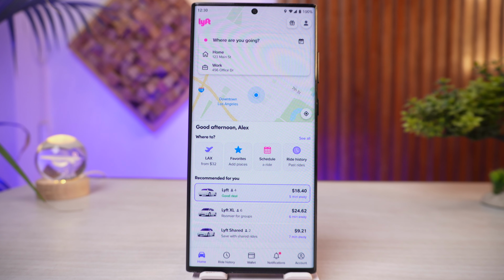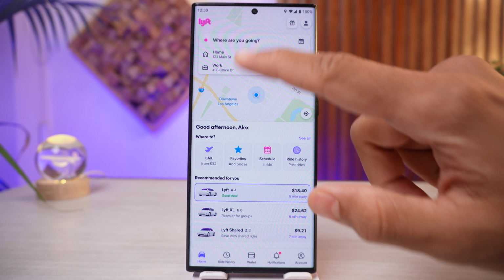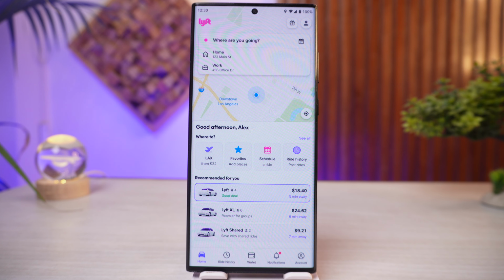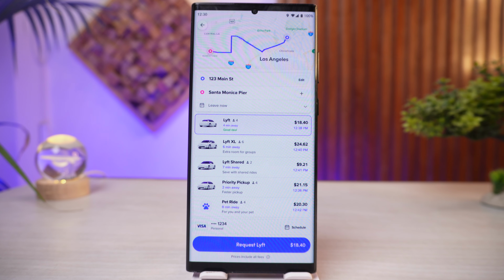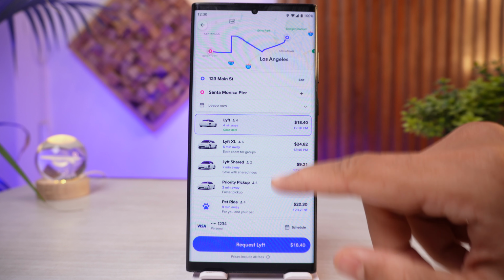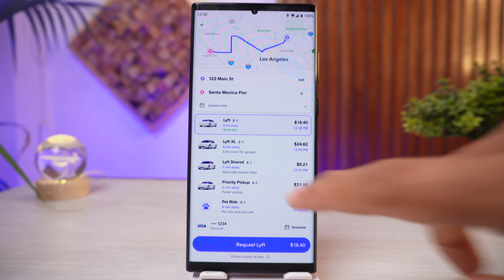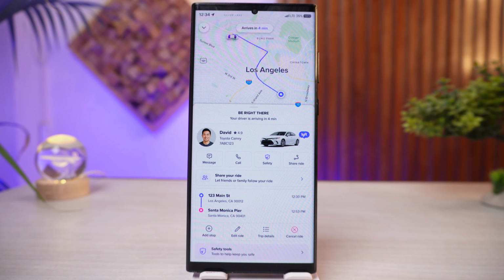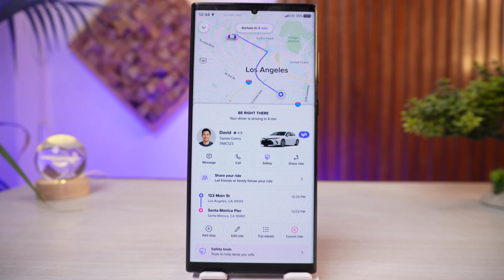How to Split a Lyft Fare With Friends (Step-by-Step Guide 2026)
Want to learn how to split a Lyft fare with friends? In this video, I’ll show you how to use Lyft’s fare splitting feature to share ride costs with other passengers. This step-by-step Lyft guide will help you divide payments easily and make group rides more convenient.

Lyft allows riders to split the cost of eligible trips with friends, helping everyone pay their fair share instead of one person covering the entire ride. This tutorial explains how to request a fare split, invite other passengers, and manage shared ride payments directly through the Lyft app.

Whether you are using Lyft on Android or iPhone, this guide covers the simple steps to split a Lyft fare with friends. Follow along to learn helpful Lyft tips and make group transportation easier when traveling together.

This Lyft Fare Split guide is perfect for anyone who wants to share ride expenses and use Lyft’s payment features more effectively.